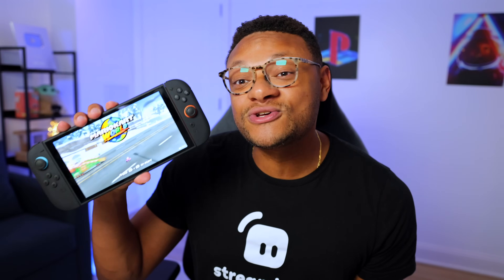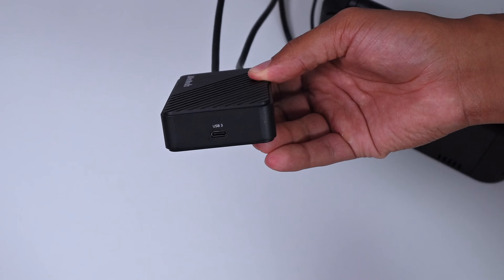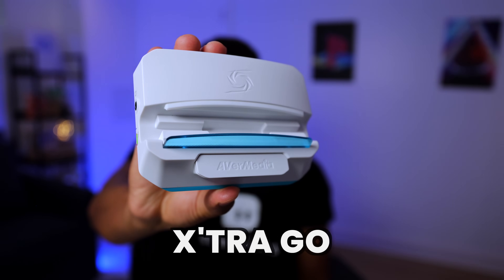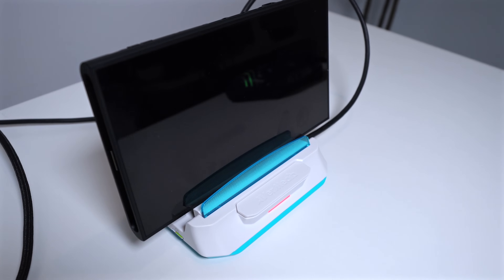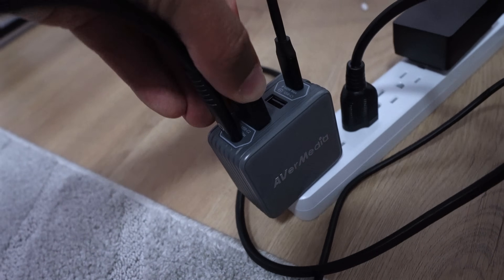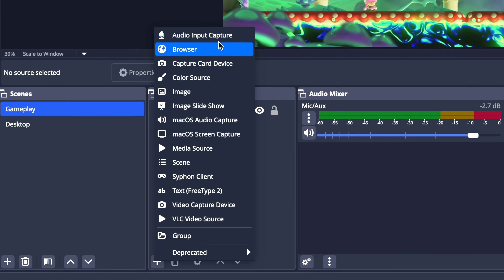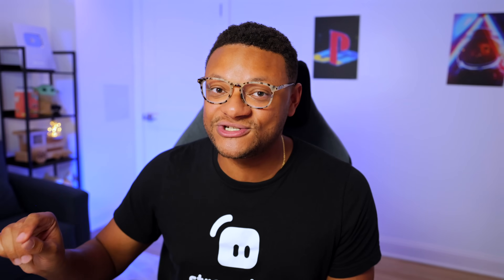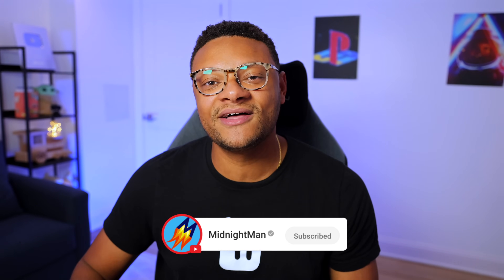How To Capture Nintendo Switch 2 Gameplay in OBS (DOCKED or UNDOCKED)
Stream and record Switch 2 gameplay in OBS with ease!

Thanks @Tundex_Plays for helping me test the chat features!

TIMESTAMPS!

Built in Recording Feature (0:00)
Capture With Dock (0:48)
Capture Without Dock (2:11)
Capture Audio (6:04)
Gameplay Capture Examples (7:19)